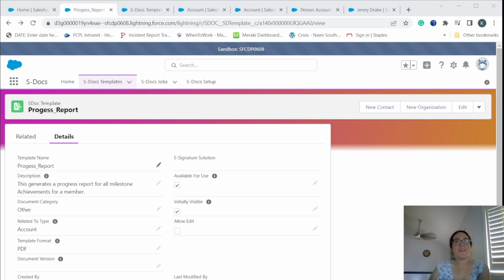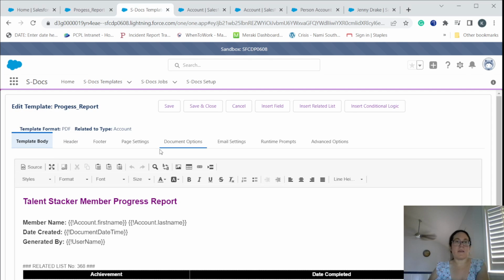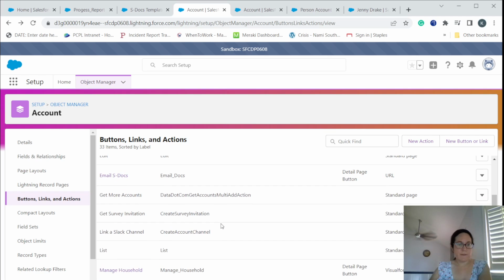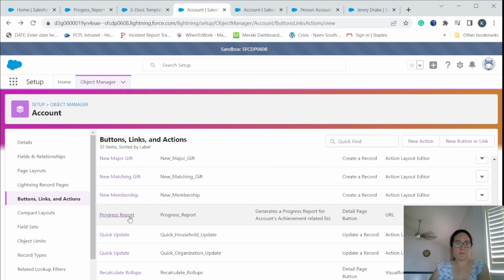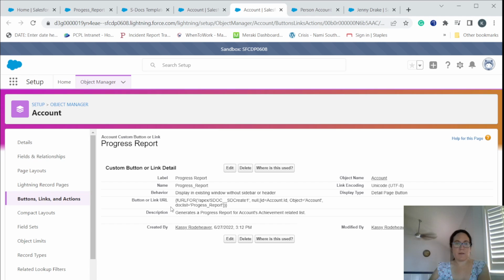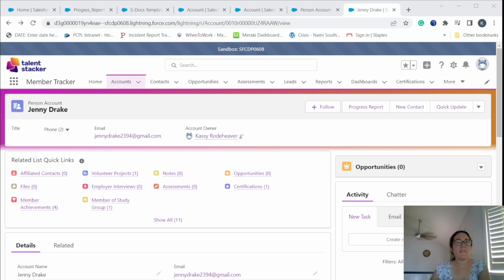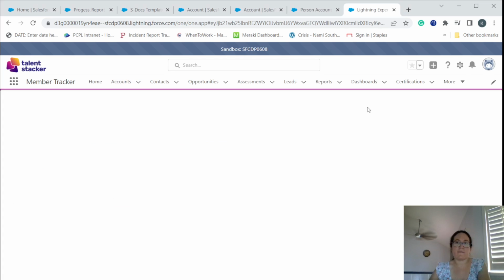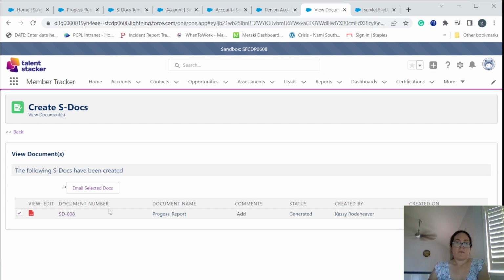Installing and Customizing S-Docs (an AppExchange app) in Salesforce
This is a quick video of how I installed and customized S-Docs to meet a client's requirement in their Salesforce org. I created a custom button to improve the UX so that it was a one-click solution for the end user.

Please note that this is a sandbox with no real data. The Jenny Drake account is a fake account I created.